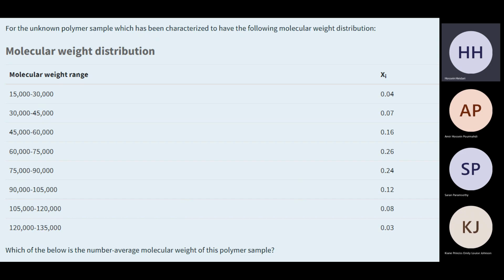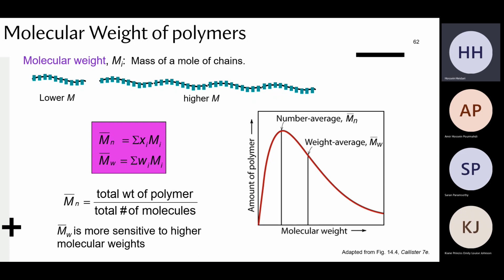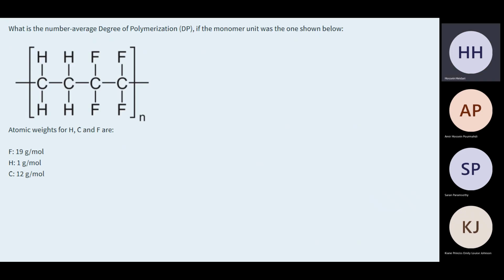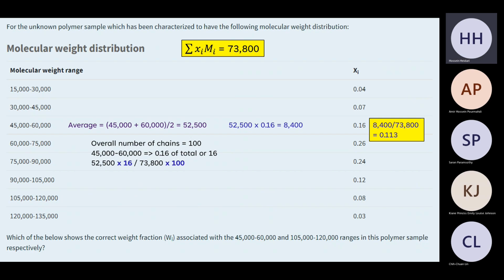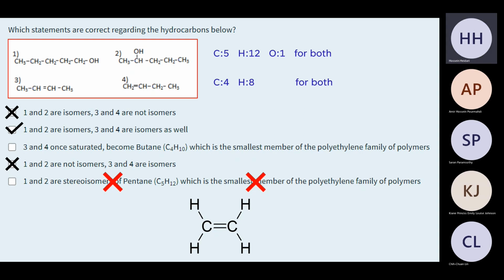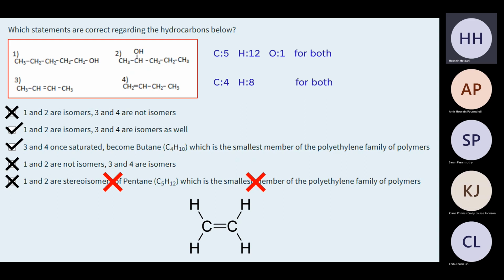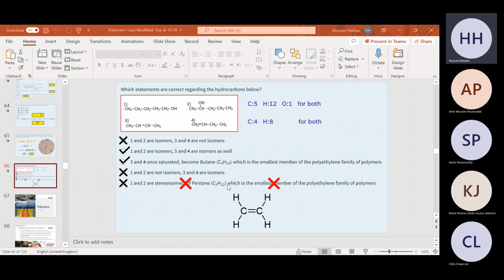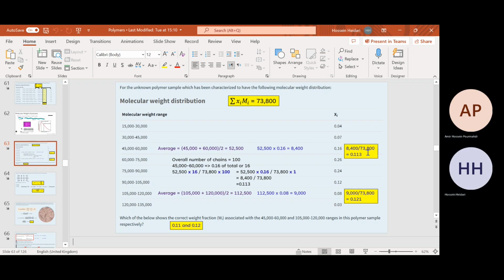QMUL EMS430U - Polymer Structures In-person Lecture 1